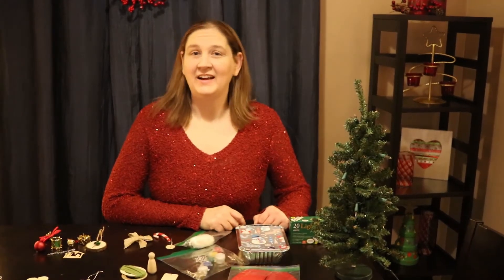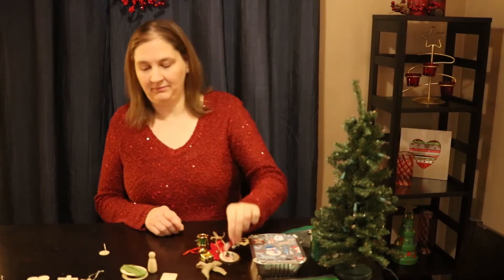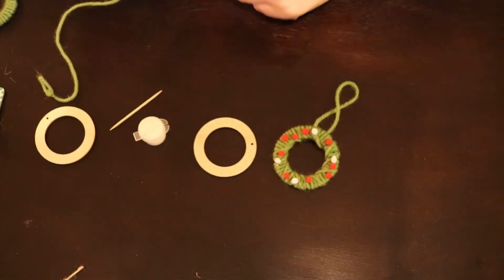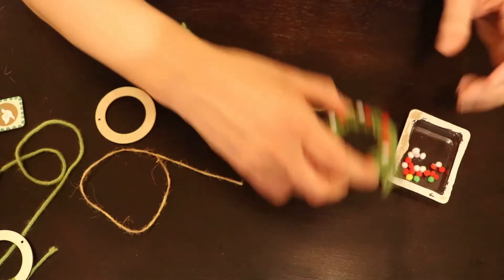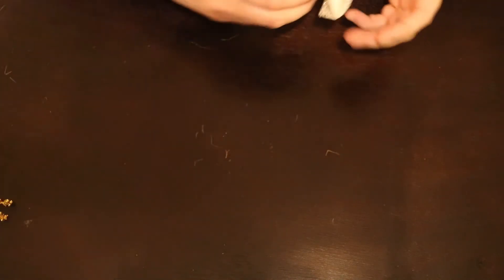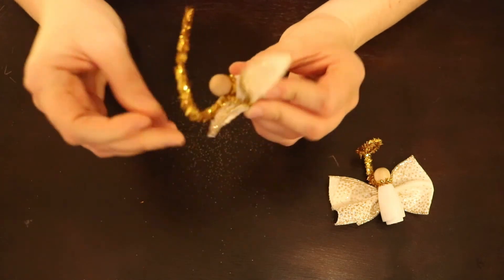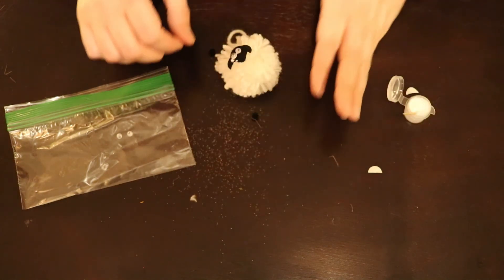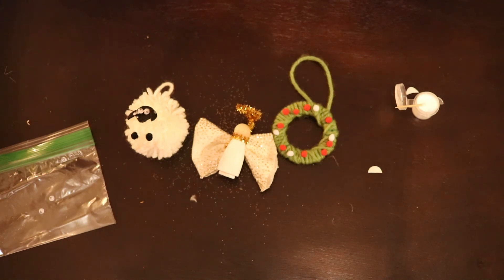Xmas Tree Decoration Instructions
Instructions for the ornaments in your 2020 Advent Box